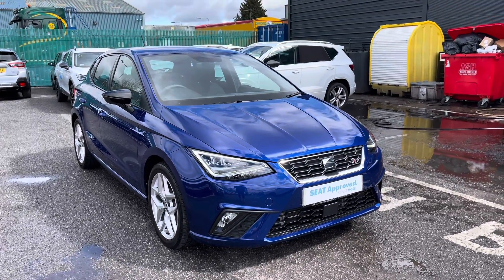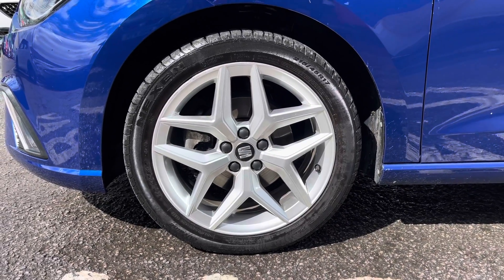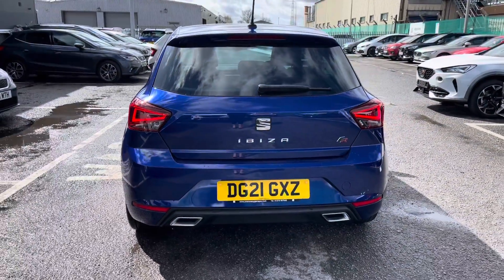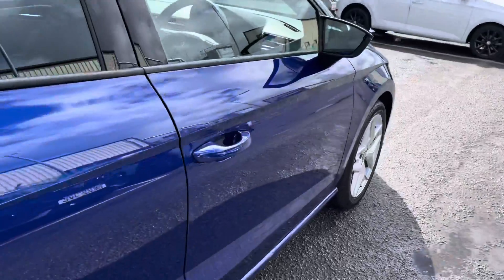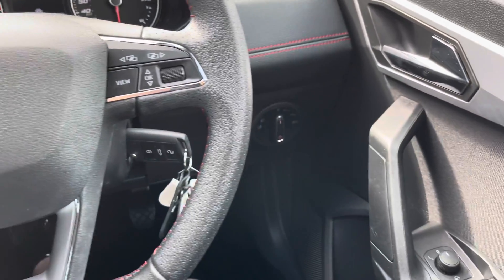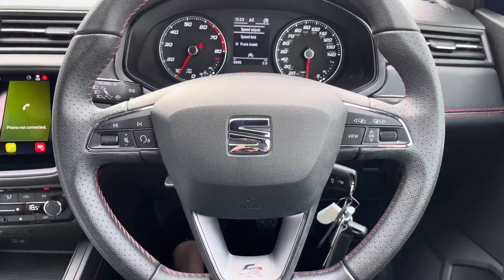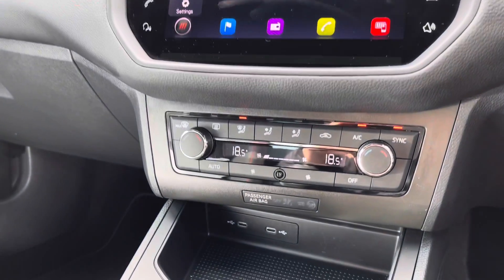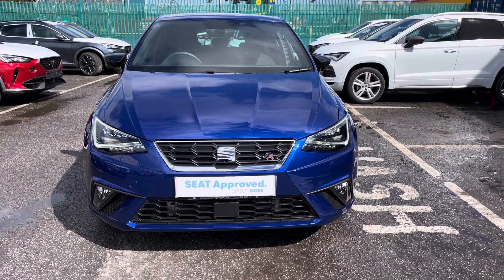SEAT Ibiza 1.0 TSI (110ps) FR 5-Door I Crewe SEAT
This approved used SEAT Ibiza 1.0 TSI (110ps) FR 5-Door has just arrived in stock at Crewe SEAT.

Vehicle Information
Registration: DG21GXZ
Age: 2021 (21)
Mileage: 6,804 miles
Fuel: Petrol
Transmission: Manual

Here Crewe SEAT is delighted to offer you this outstanding... SEAT Ibiza 1.0 TSI (110ps) FR 5-Door 5dr. This Ibiza is a one of our smaller hatchback models, which is also one of our more popular models. This Ibiza is finished in mystery blue metallic paint.